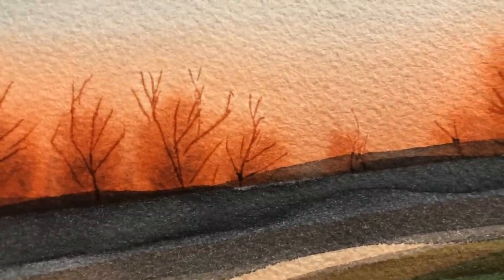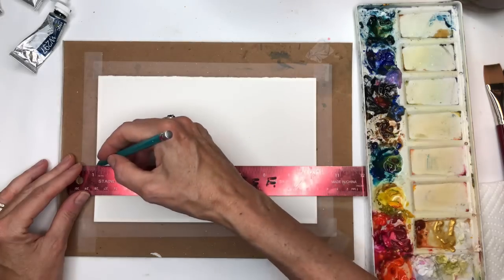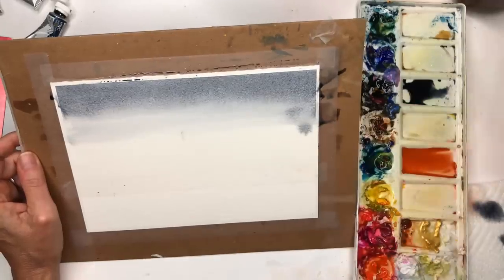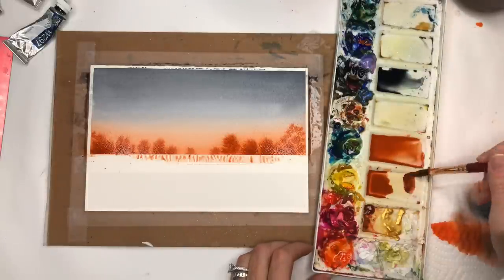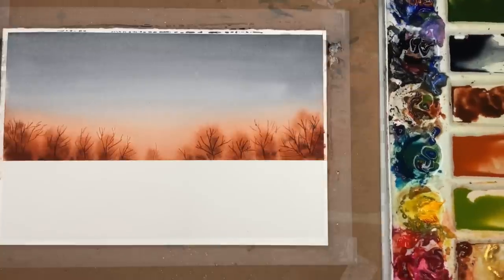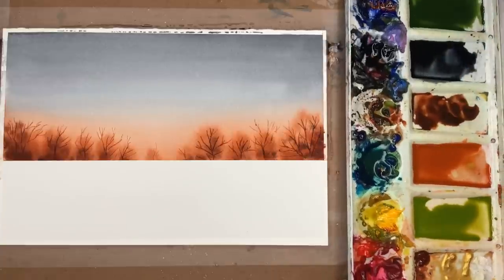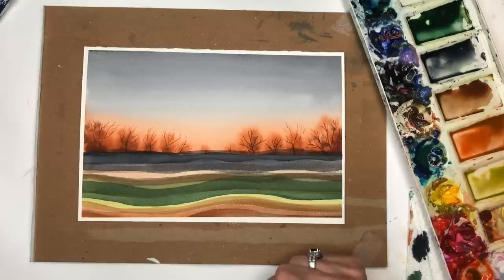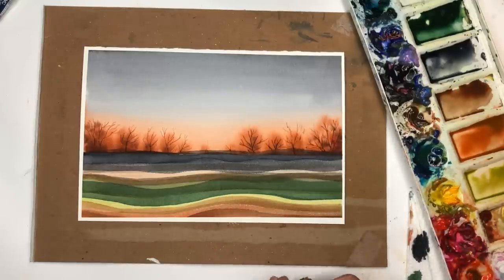How to paint a watercolor Gradient Wash/ Watercolor techniques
Learn how to paint Gradient washes and watercolor glazing in this step by step tutorial .

Supplies:
holbein watercolor: ,  cadmium yellow deep , brilliant orange, cadmium red light , peacock blue,  Prussian blue, quinachradone magenta , burnt umber, Paynes gray
Arches 100% cotton coldpress paper 7 x9
Princeton n0. 10 round Neptune series, 3/4" flat wash  Velvet touch series

Ellen